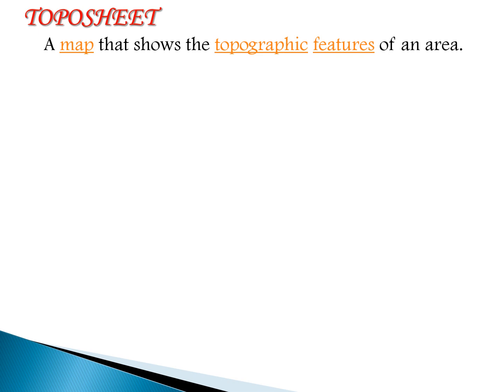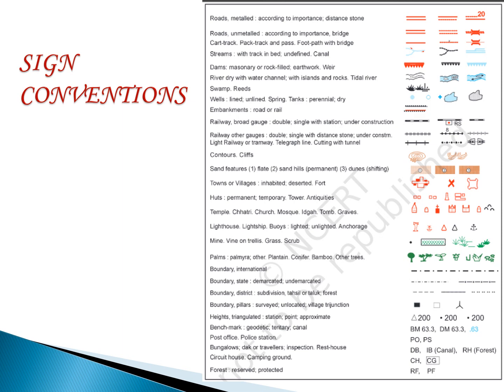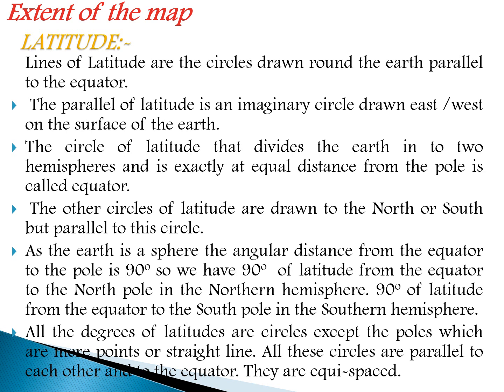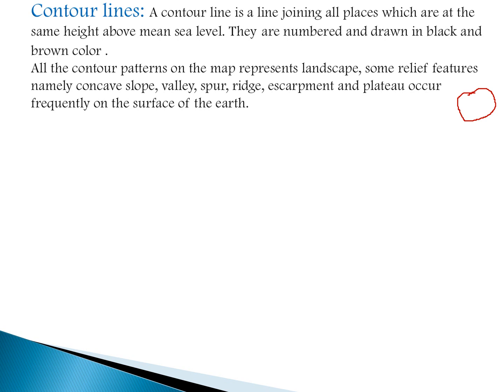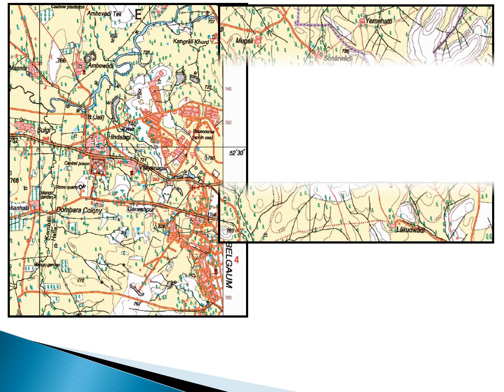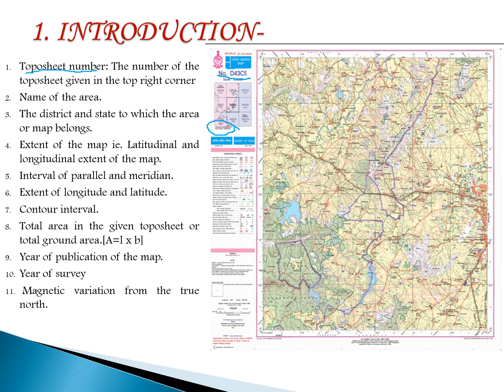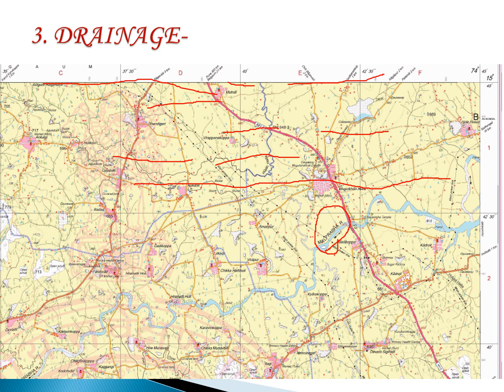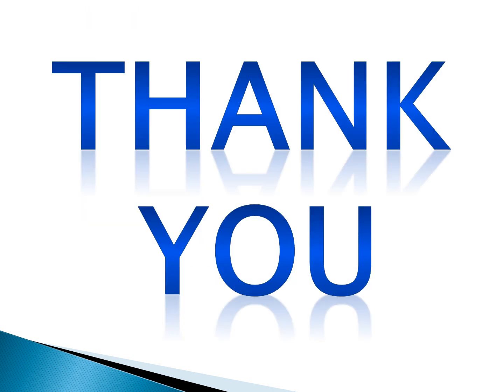JCE CV ENGINEERING GEOLOGY LAB 18CVL47 INTERPRETATION OF TOPOSHEET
Interpretation of Toposheet